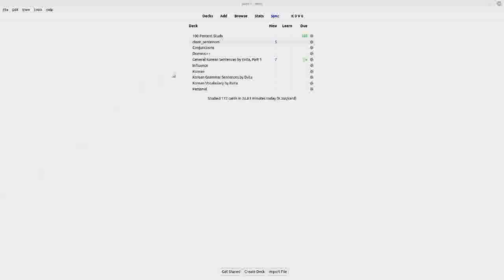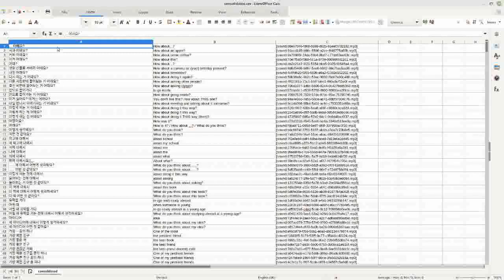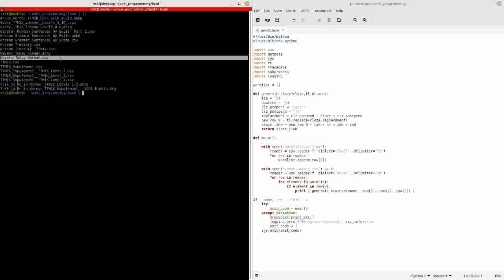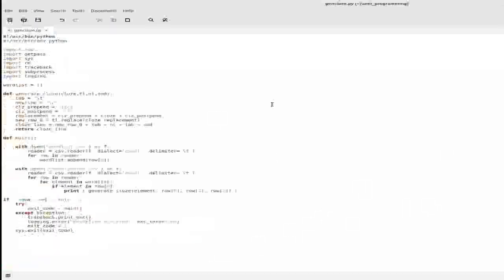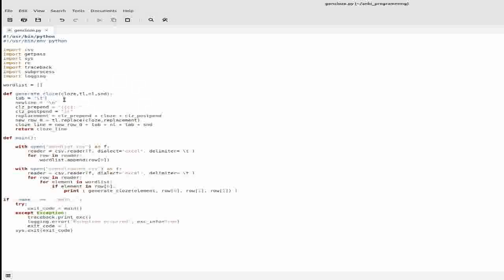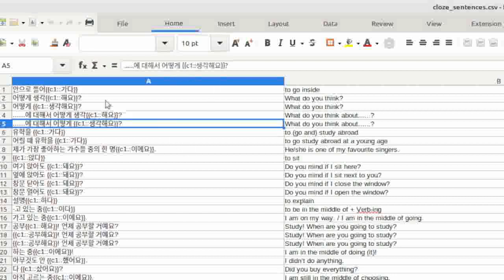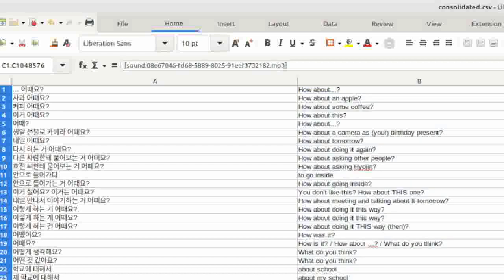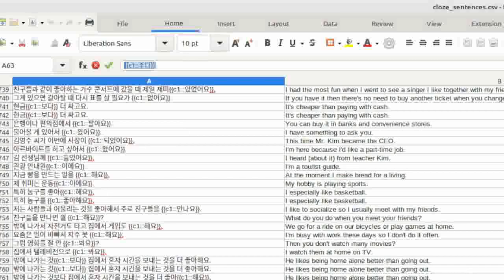Creation of thousands of anki cloze deletion cards with a simple python script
🃏 "Effortless Cloze Card Creation: Thousands in Minutes with Python Script" 📚

In this enlightening video, I'll unveil a game-changing method for effortlessly generating thousands of cloze deletion cards using a simple Python script. Whether you're a language learner, educator, or knowledge enthusiast, this technique will revolutionize the way you approach flashcard creation.

In this video, you'll discover:

    🤖 How to utilize a Python script to automate the creation of cloze deletion cards.
    🌐 Access to the script on my GitHub page for easy implementation.
    🔑 The power of cloze deletion cards for efficient and effective learning.
    💡 Creative ways to incorporate these cards into your study routine.

No more manual card creation or tedious data entry. With this innovative approach, you can supercharge your learning by generating a multitude of cards in minutes.

🌟 Key Insights:
- Cloze Deletion Cards, Python Script, Flashcard Automation, Efficient Learning, Educational Tools, Study Techniques, Language Learning, Knowledge Enhancement.

Unlock the potential of cloze deletion cards and transform your learning experience with this time-saving and highly effective method.